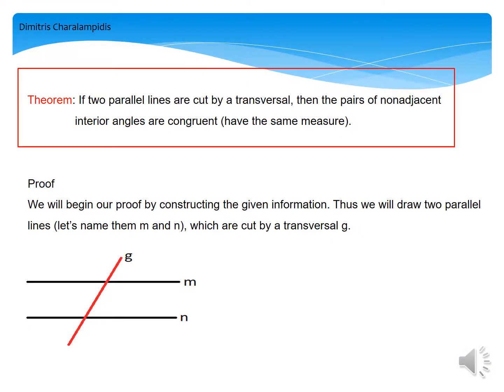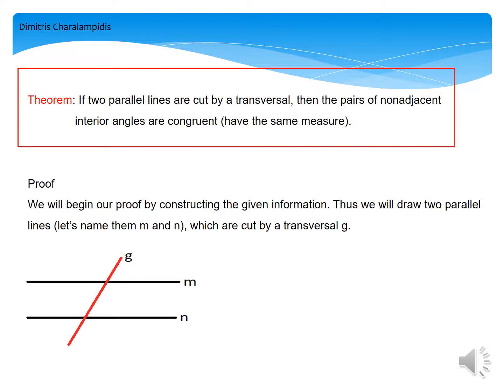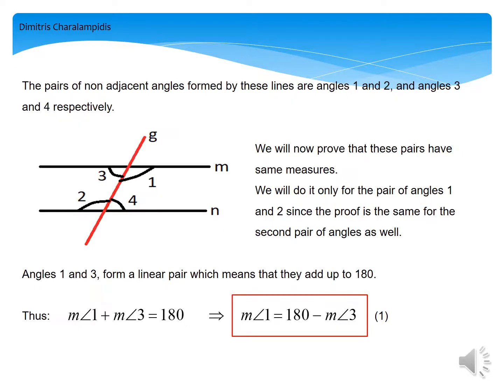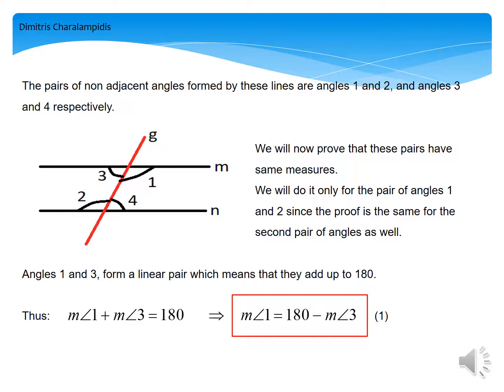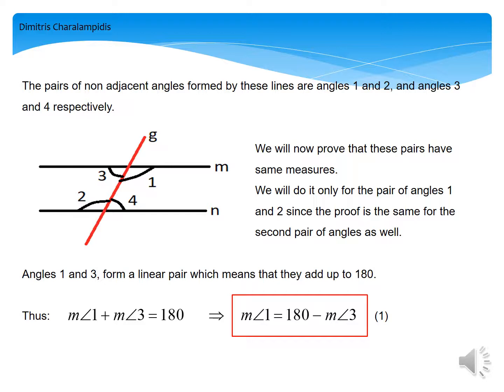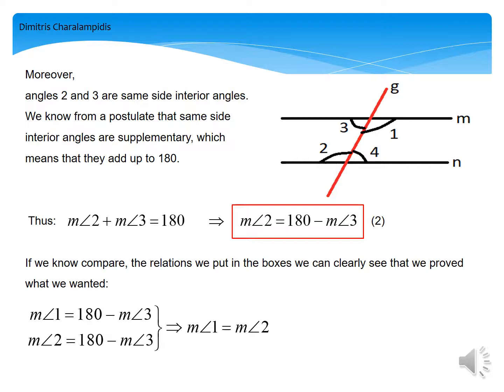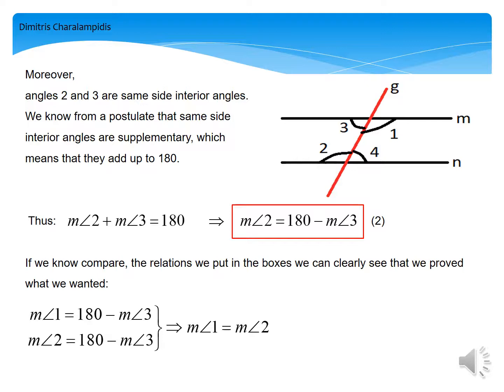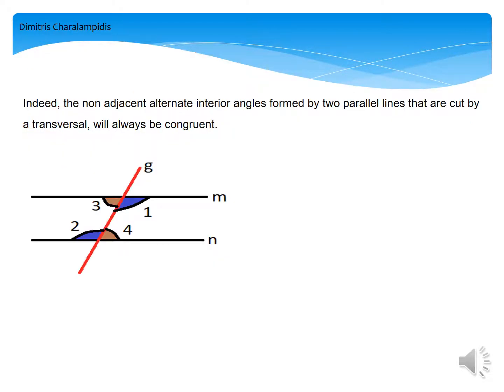Alternate interior angles theorem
Proving that when two parallel lines are cut by a transversal, then the nonadjacent alternate interior angles are congruent.